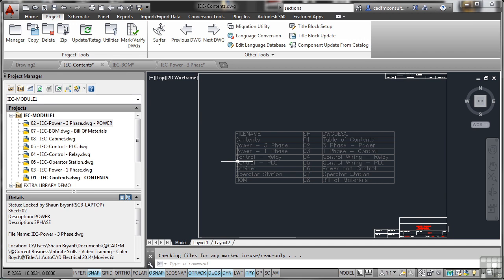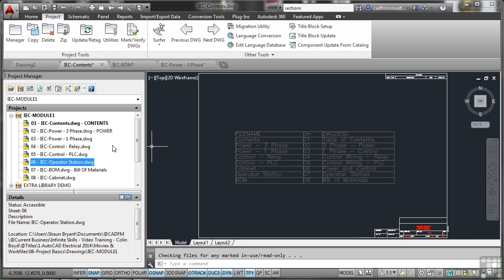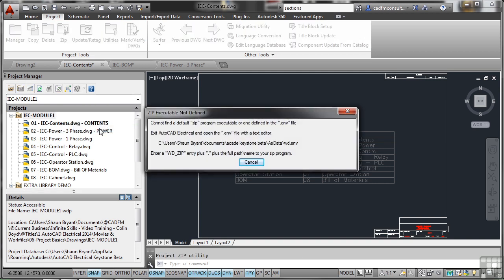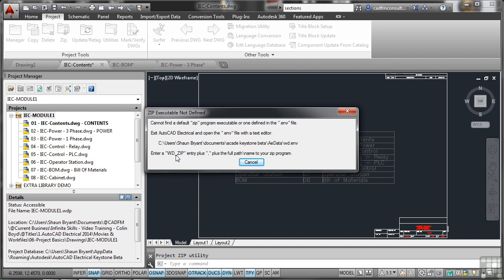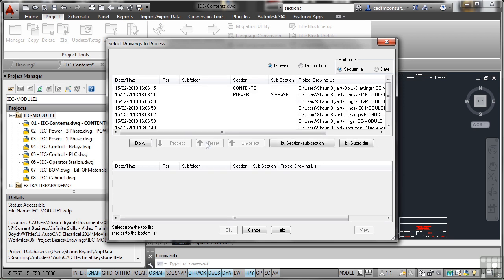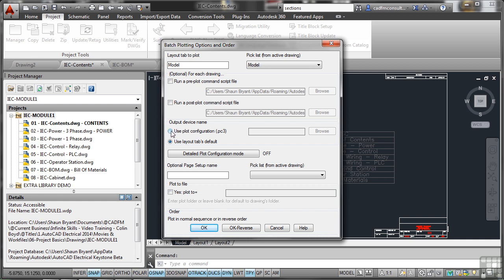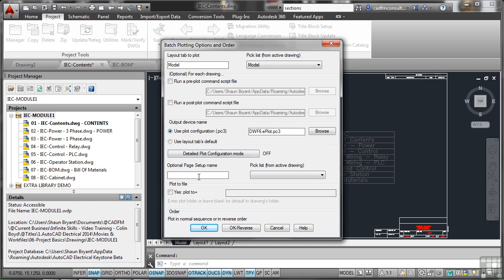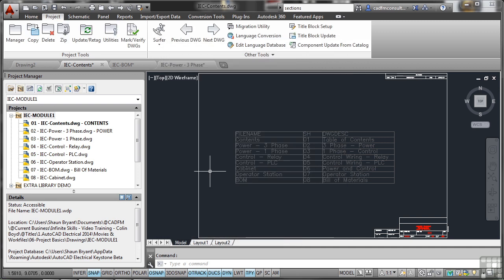Autocad electrical session 6 6